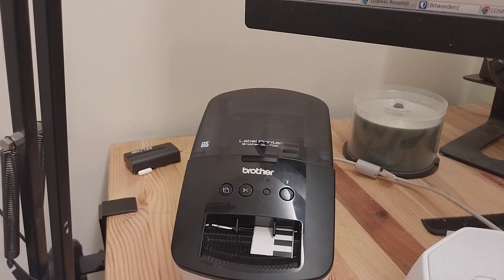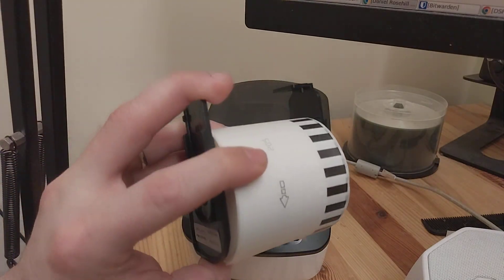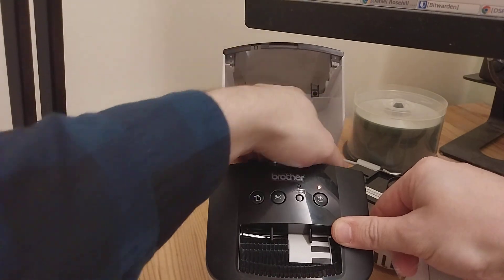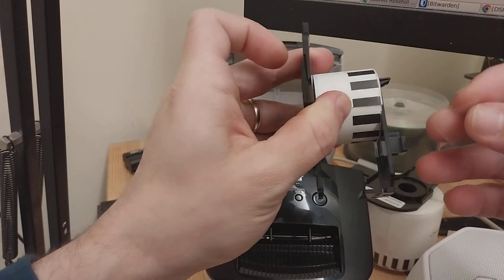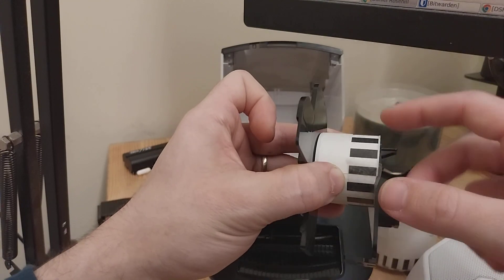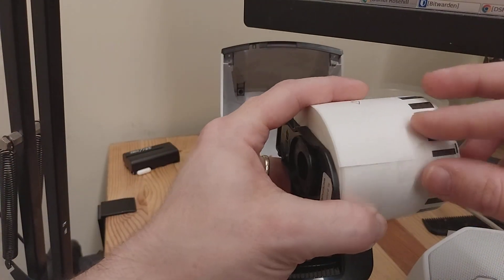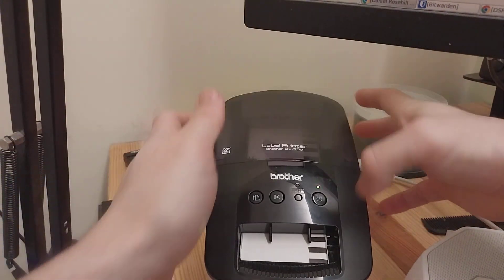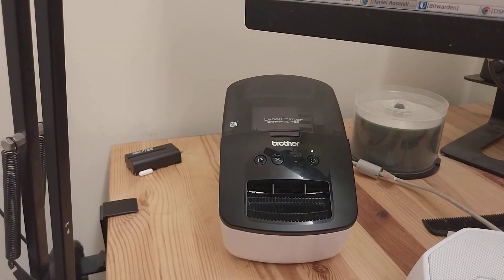Brother QL700 Label Printer - How To Swap Out Rolls